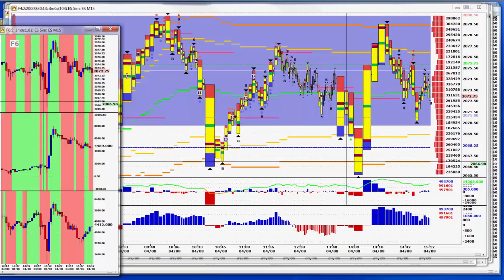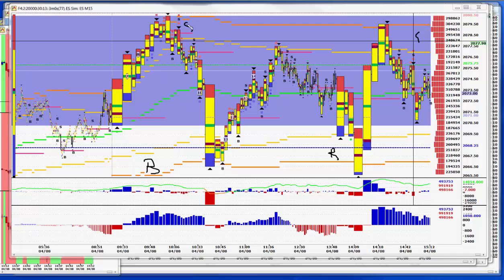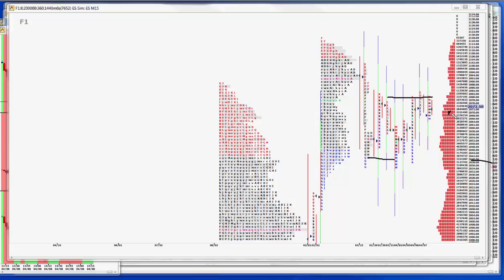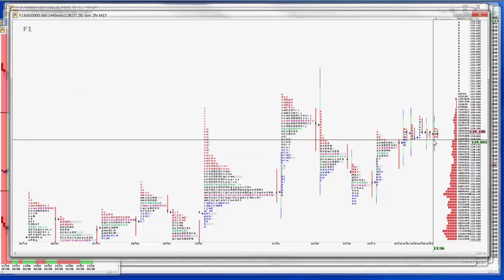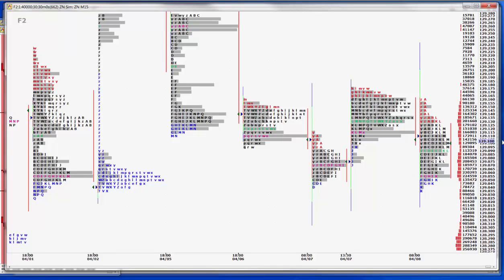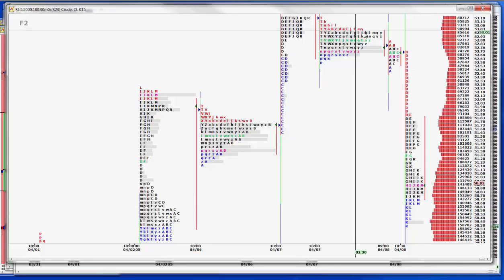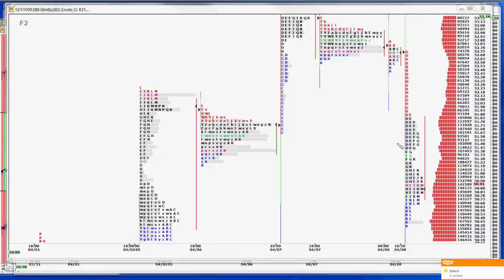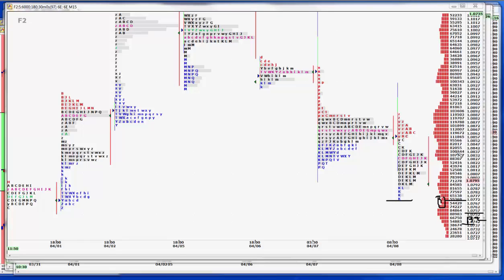4-08-15 CNFT PSos Mkt Commentary